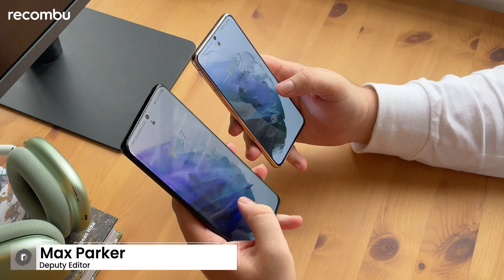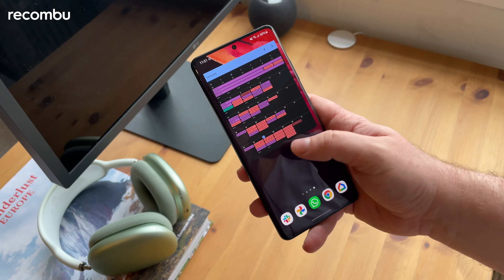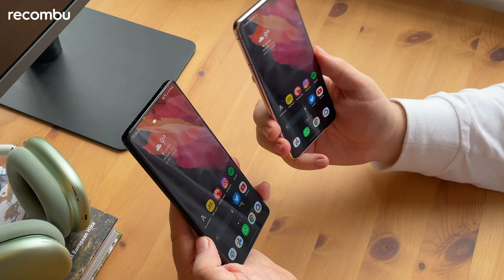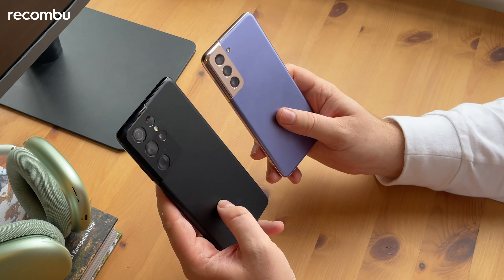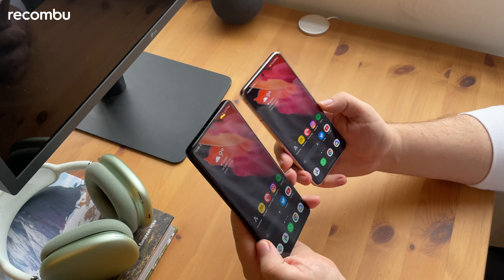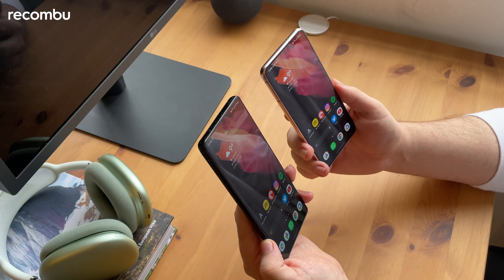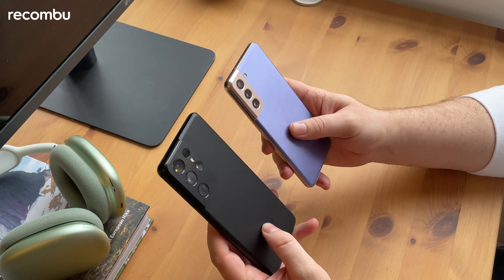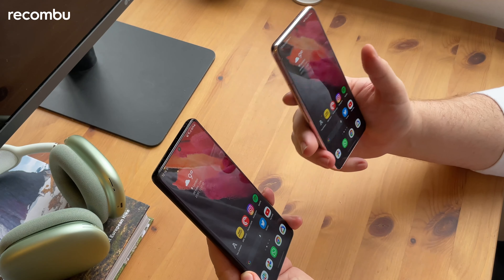Samsung Galaxy S21 vs Samsung Galaxy S21 Ultra Hands On Comparison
Samsung Galaxy S21 vs Samsung Galaxy S21 Ultra Hands On Comparison Video.

Recombu's Max Parker puts Samsung's latest flagships head to head. Find out how the Samsung Galaxy S21 and the Samsung Galaxy S21 Ultra square up against each other in terms of design, performance, price and camera tech. Cheers.